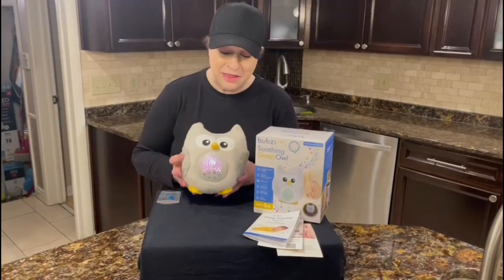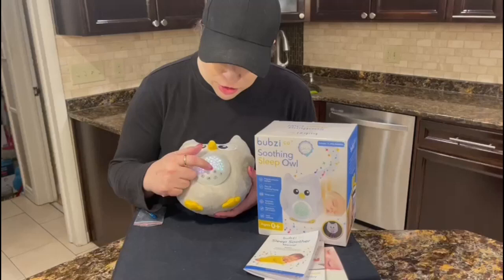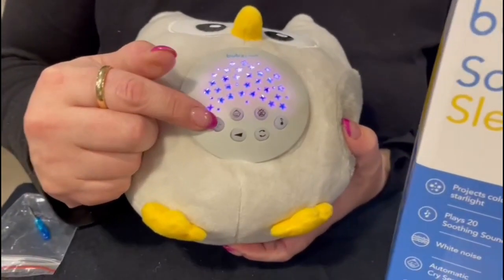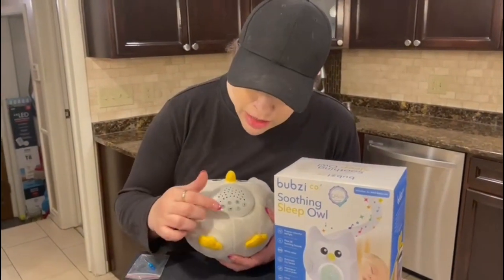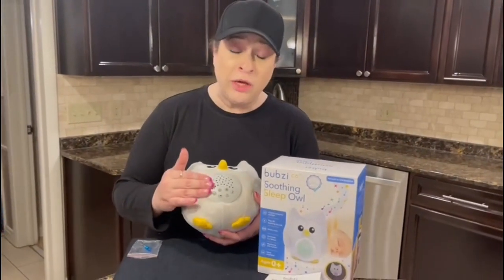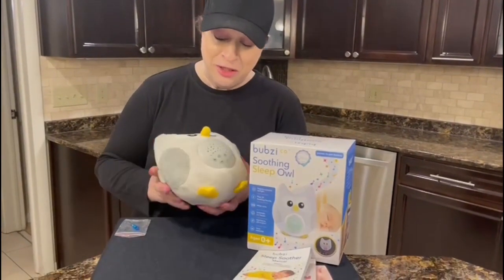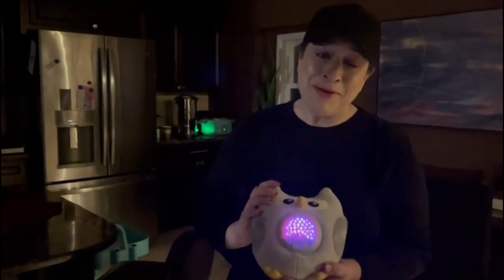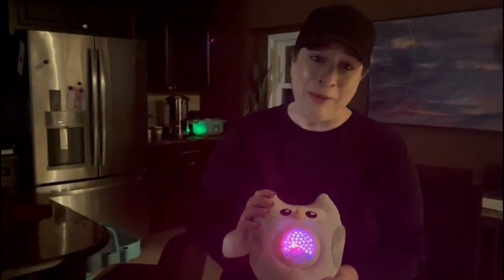Review of Bubzi Co Baby Sound Machine, Portable Owl Soother & Baby Night Light Projector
Bubzi Co Baby Sound Machine, Portable Owl Soother & Baby Night Light Projector, Comforting Electronic Infant Toddler Sleep Aid & Baby Shush with White Noise